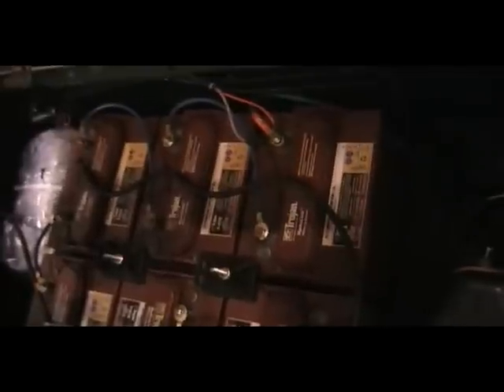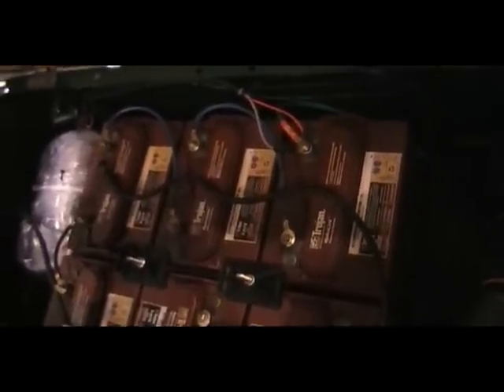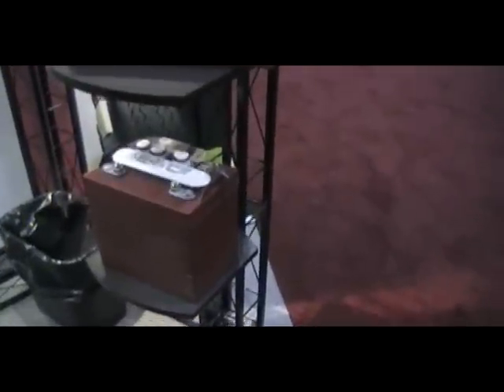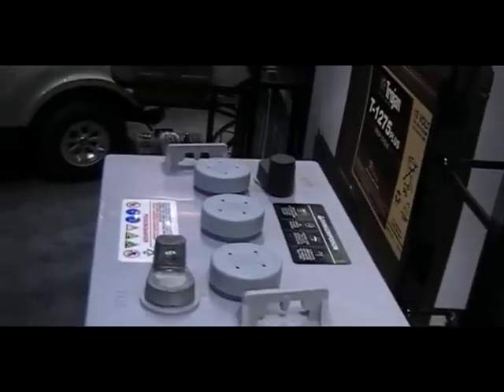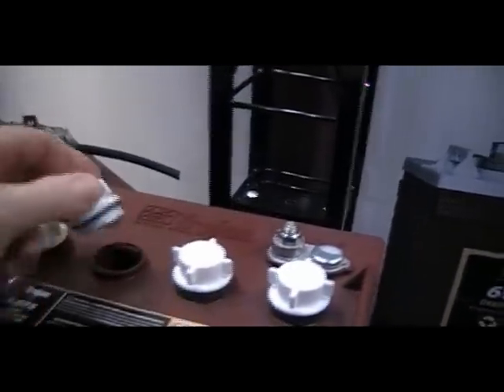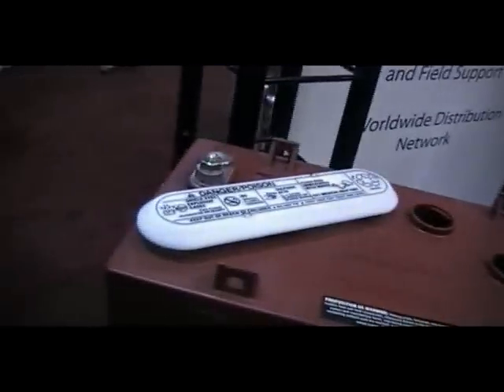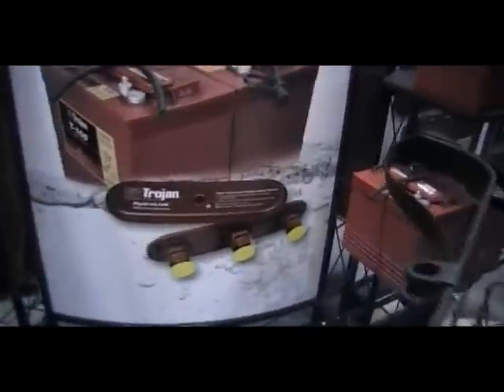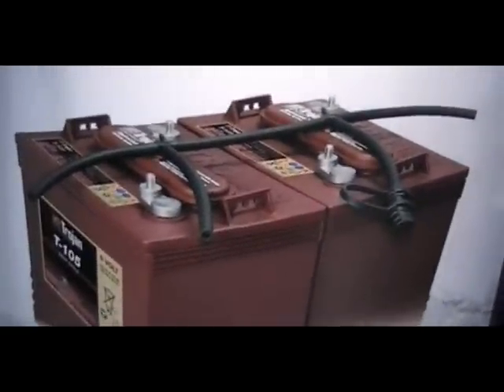Trojan Battery & Hydralink Golf Cart Battery Watering System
Video from 2011 PGA Show in Orlando, FL.  Debut of Trojan Battery Company's new single point battery watering system called Hydra-Link. Also shown various Trojan battery types.